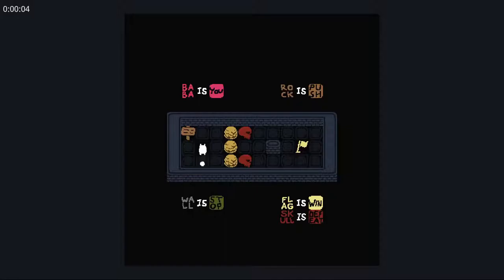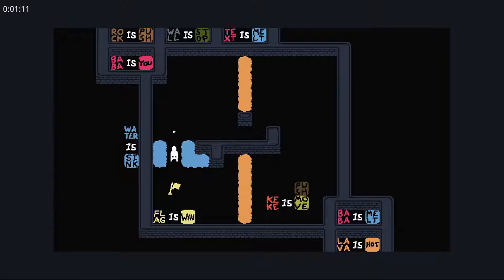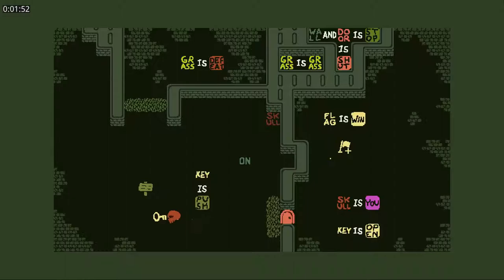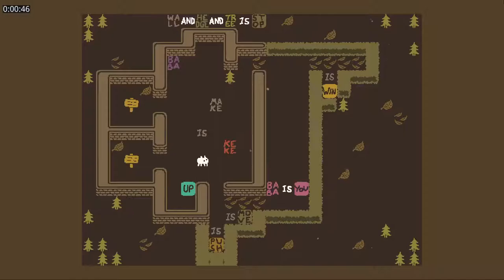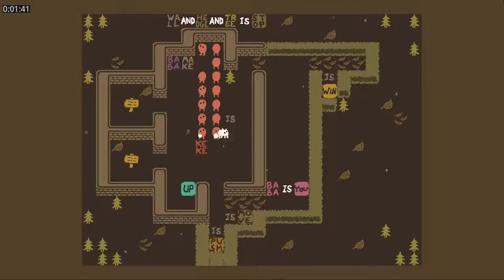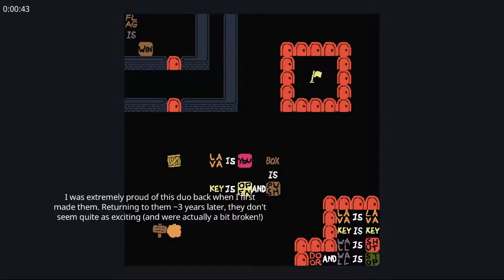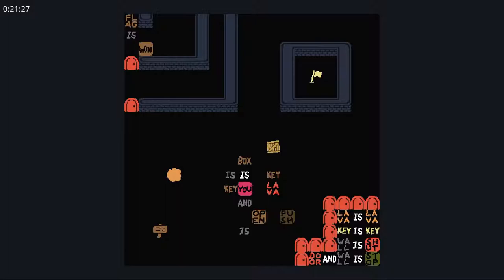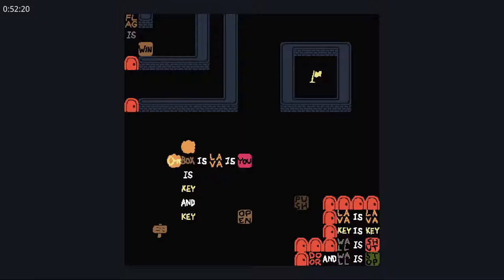Perfect Crimes - Let's Play Baba Is You: Museum - Part 7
Puzzles solved: Basics, Basics?, Move, Moss On My Doorstep, Old Sewer, Public Park Rules Lift, Beyond The River, Perfect Crime A, Perfect Crime B

Baba Is You is a puzzle video game created by Finnish indie developer Arvi Teikari (known professionally as Hempuli). Originating as a short demo built for the 2017 Nordic Game Jam, the game was expanded and released on 13 March 2019 for PC and Nintendo Switch. The game centers around the manipulation of “rules”—represented in the play area by movable tiles with words written on them—in order to allow the player character, usually the titular Baba, to reach a specified goal. A free update titled Baba Make Level was released on November 17, 2021, featuring over 150 new and previously unused levels and a level editor with online sharing.